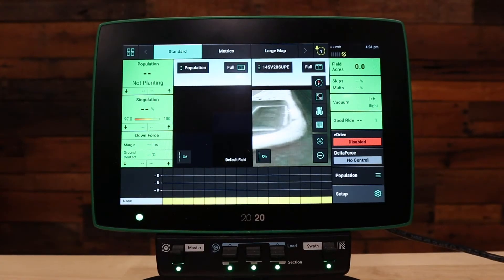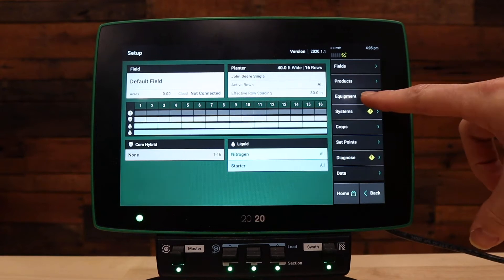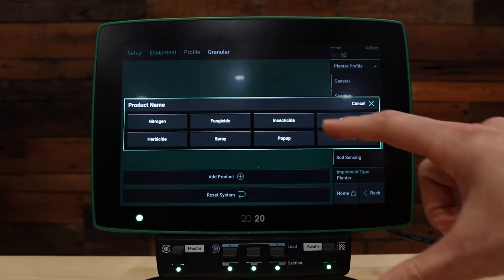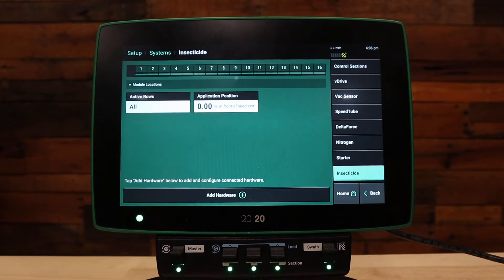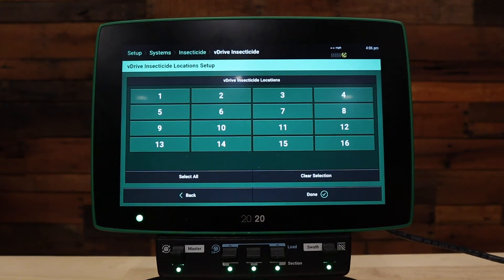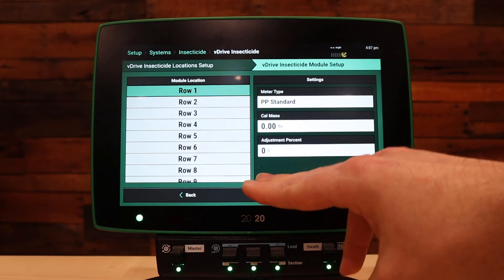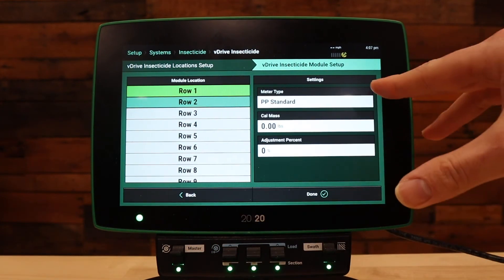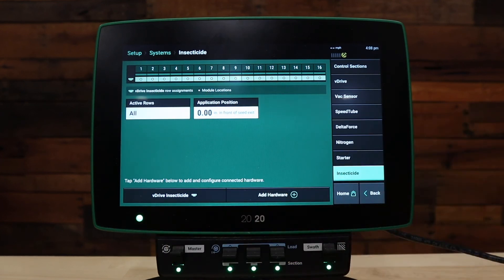20|20 Gen 3 - vDrive Insecticide Setup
Quick tutorial on setting up vDrive Insecticide on the Precision Planting 20|20 Gen 3.